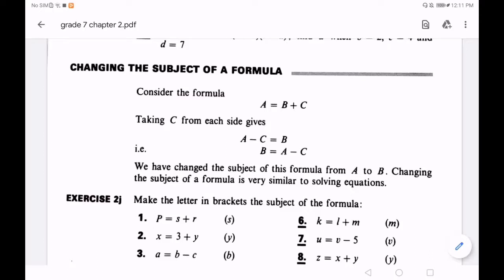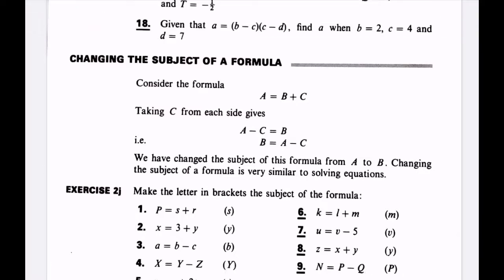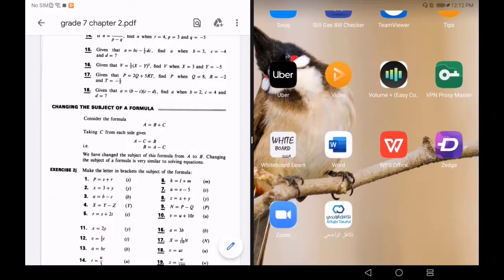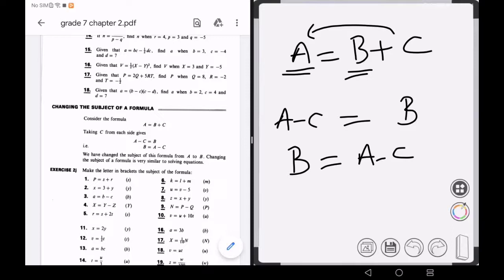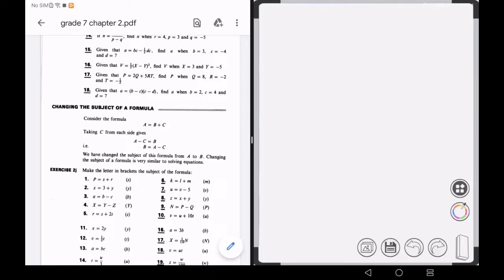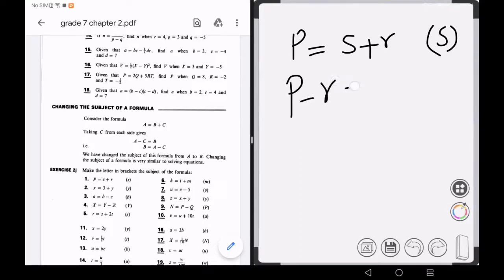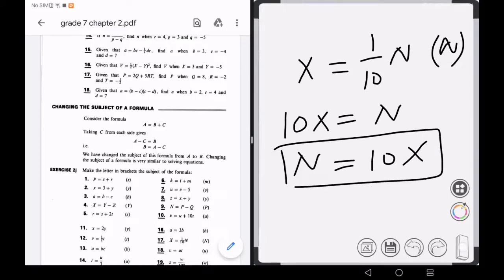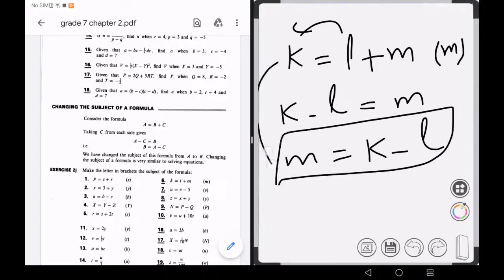Changing The Subject of A Formula Grade 7 Mathematics Week 6 Lesson 3